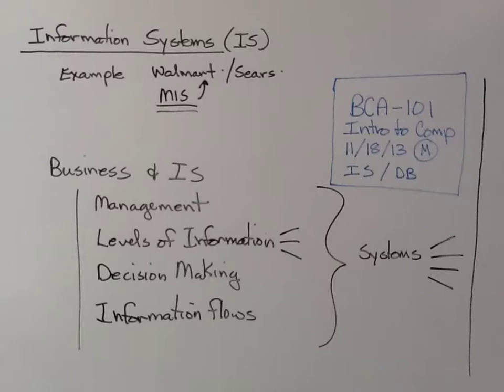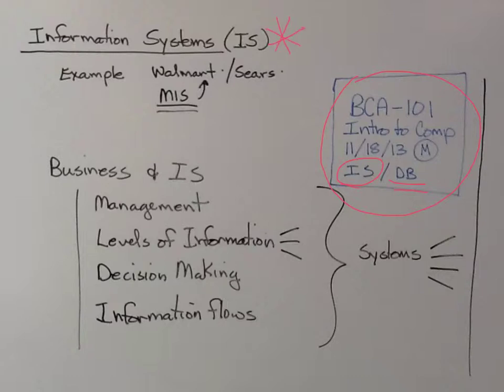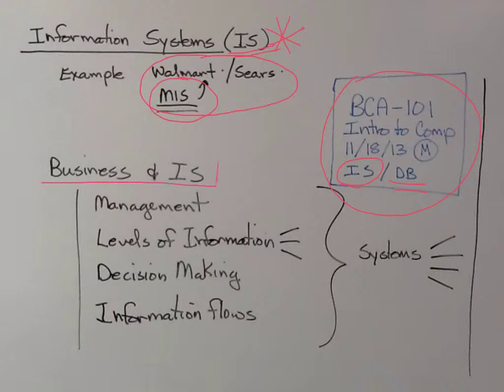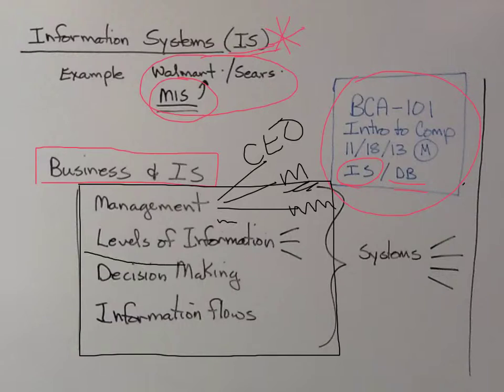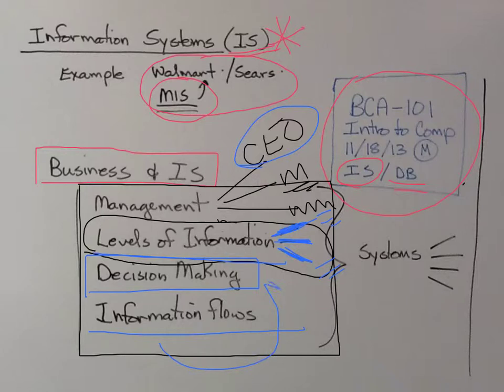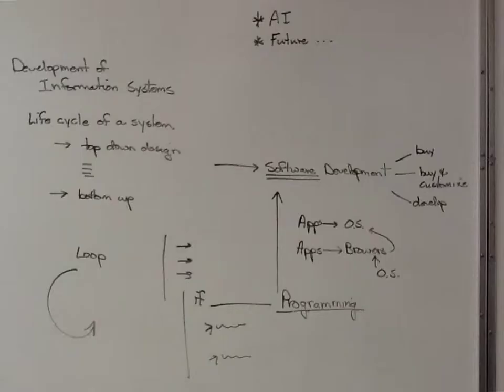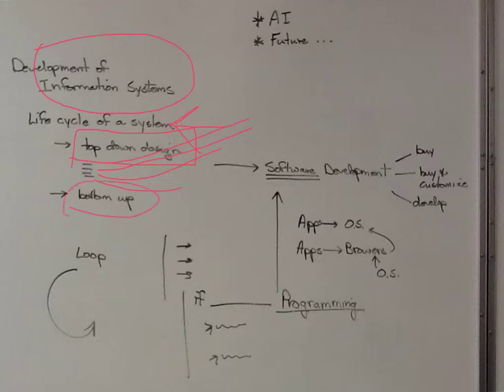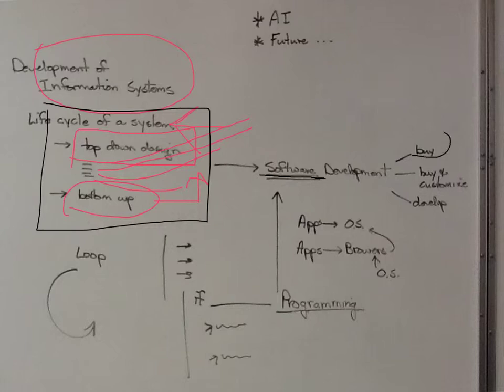NIACC-Dirksen BCA-101 review 11-18-13